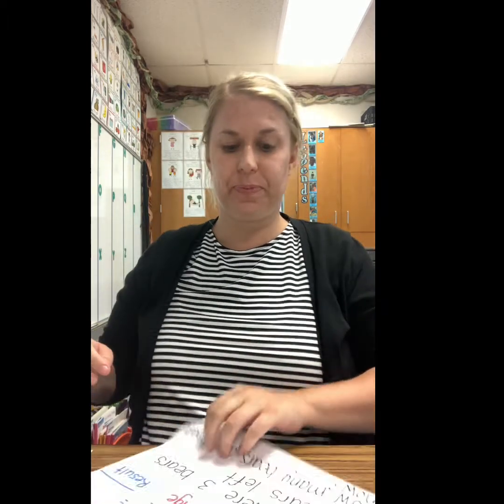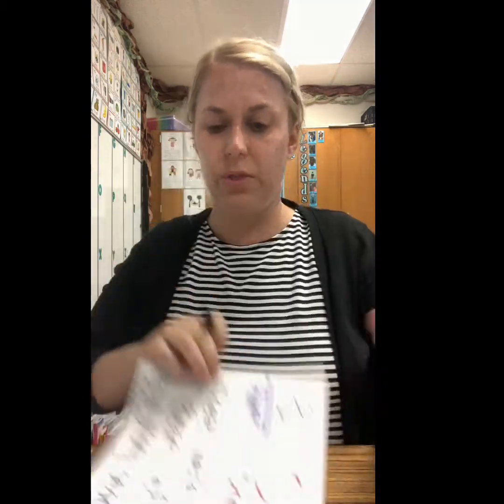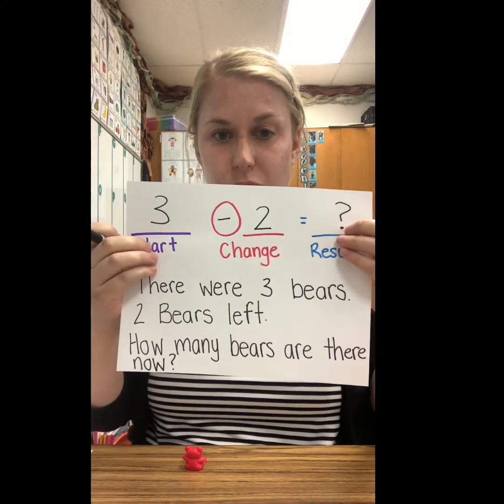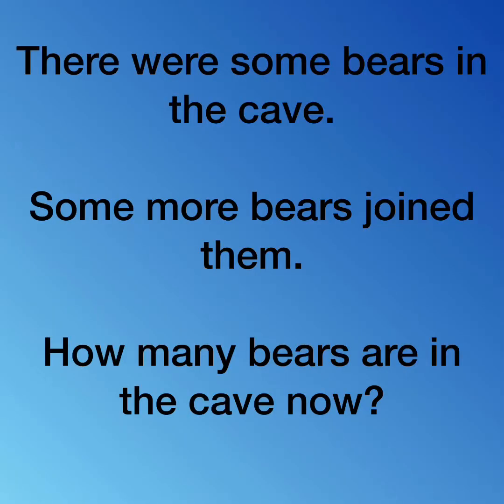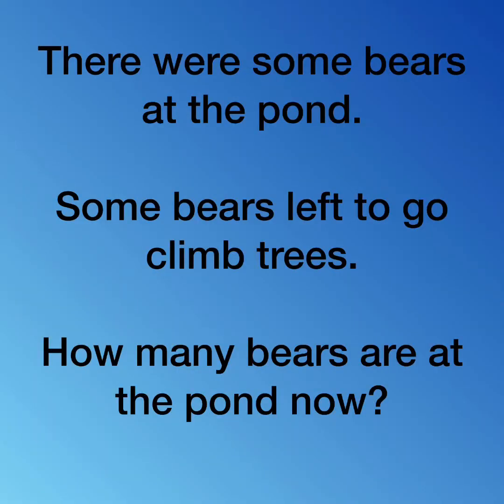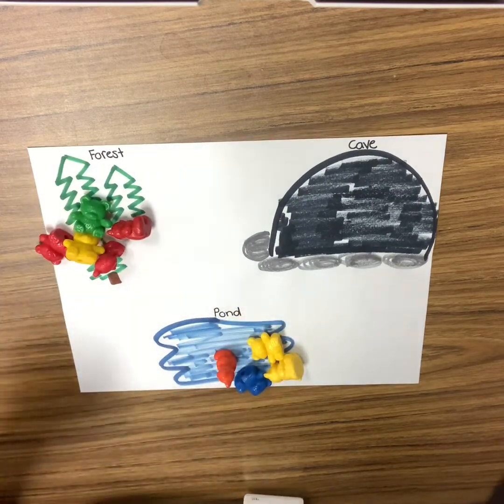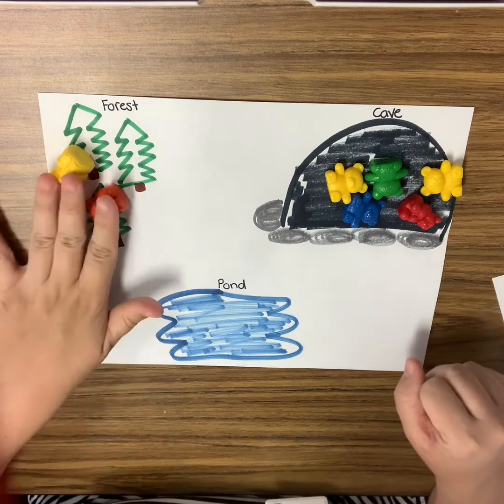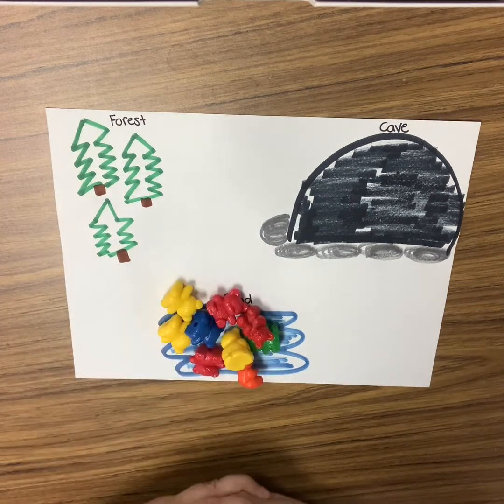+ or - Action Word Problems